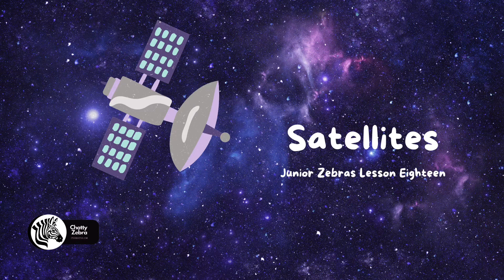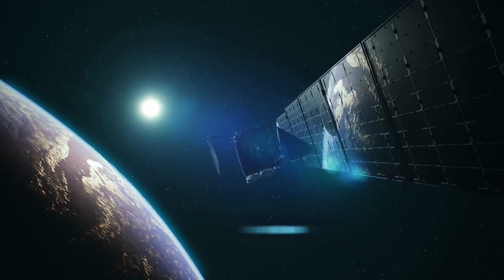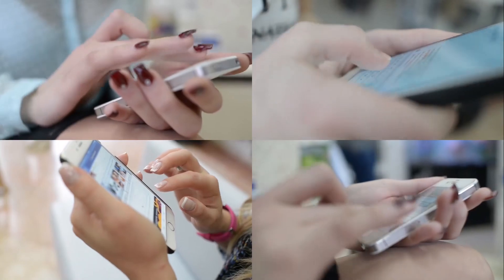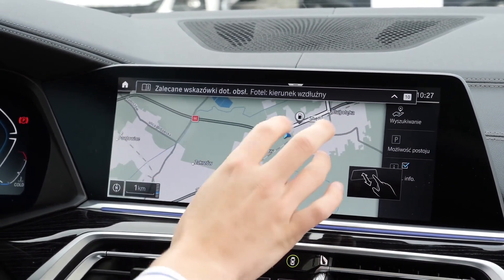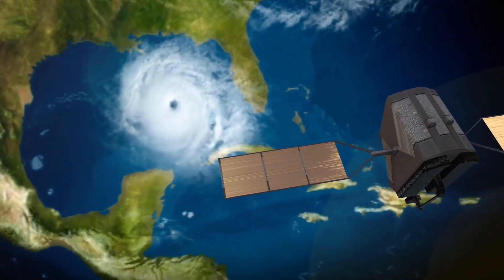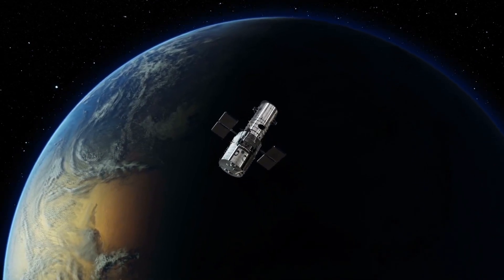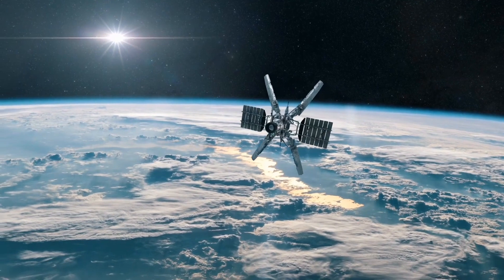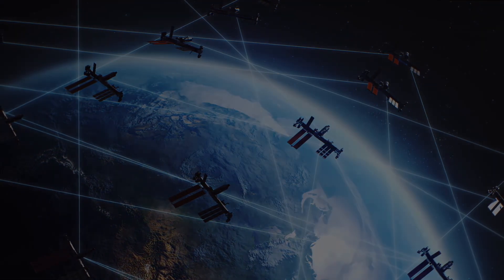Satellites- Super Space for Kids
Discover all about satellites!

Part of our Super Space Series for kids!